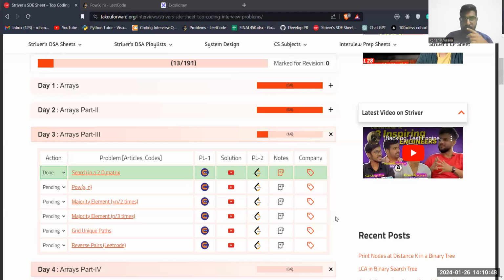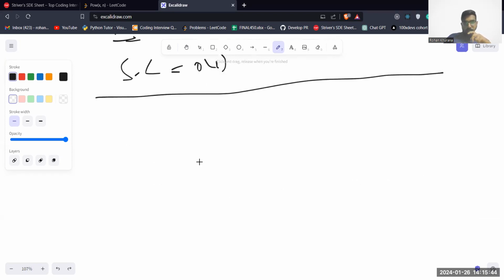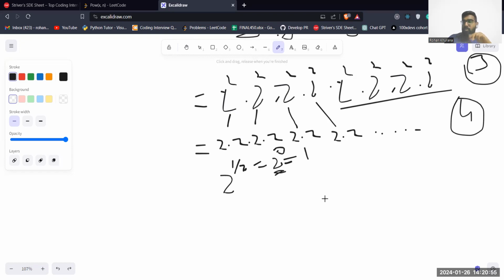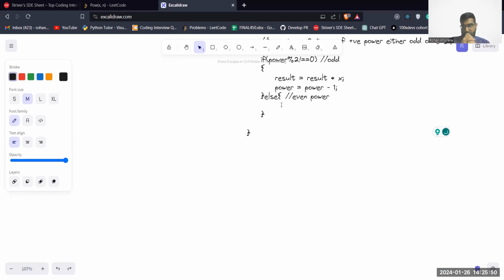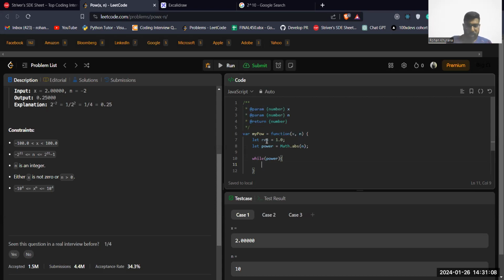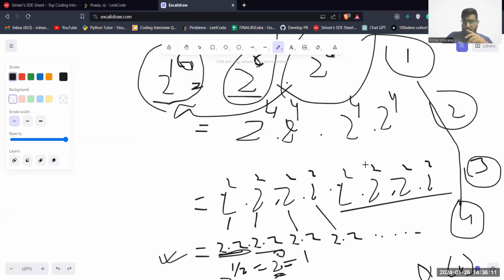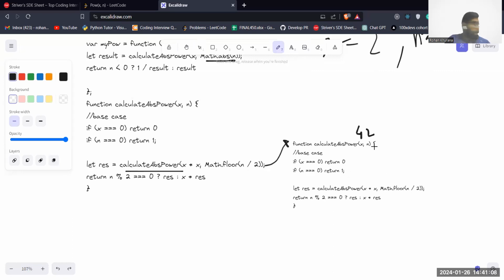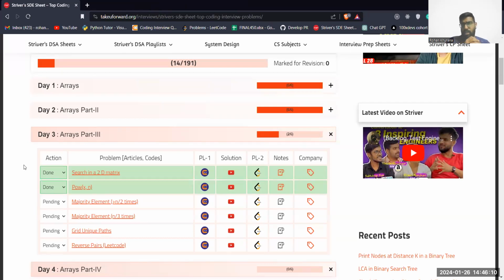Leetcode: Pow(x,n) | Day 14 of 30-DSA Challenge